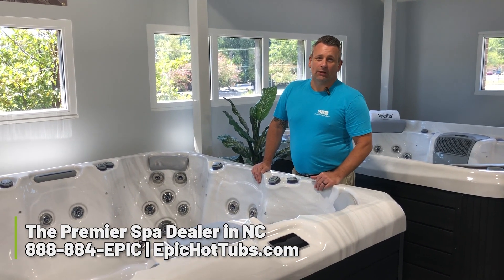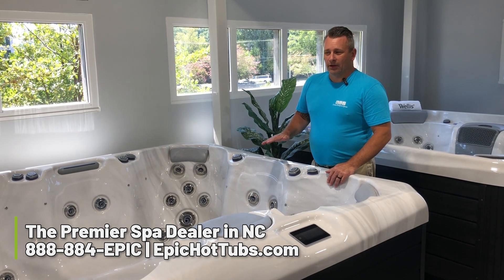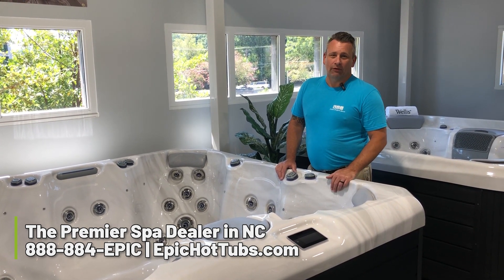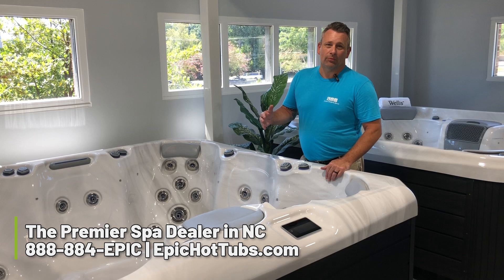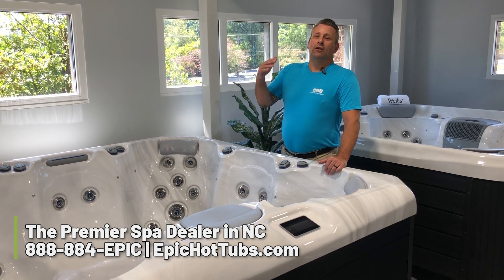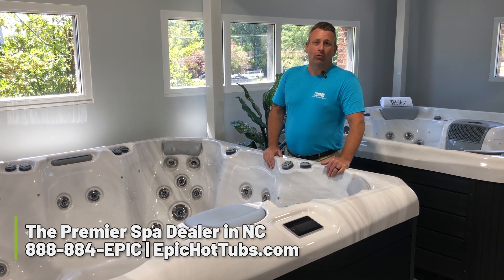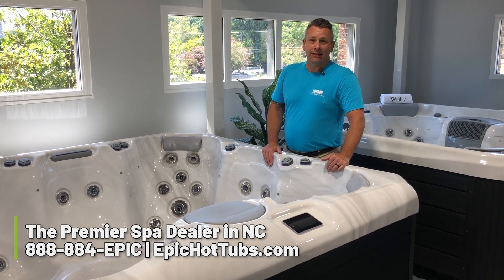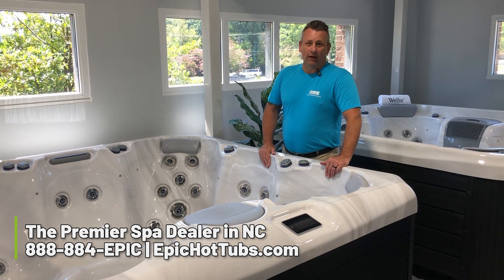How Much Electricity Does a Hot Tub Use?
Wondering how much electricity a hot tub will use? We answer that quickly + provide insights into why modern hot tubs use much less than older versions.

Whether you're wondering how energy efficient a hot tub is or how much it costs, we answer how much electricity a hot tub uses and how much you can expect to pay per day.